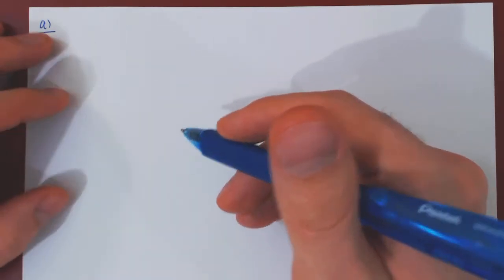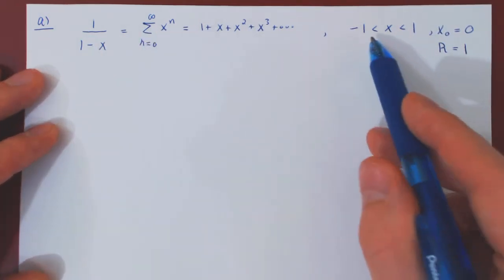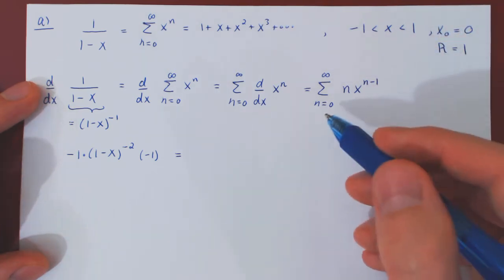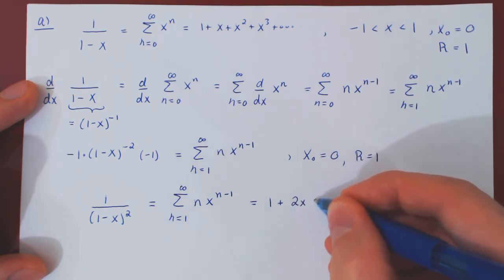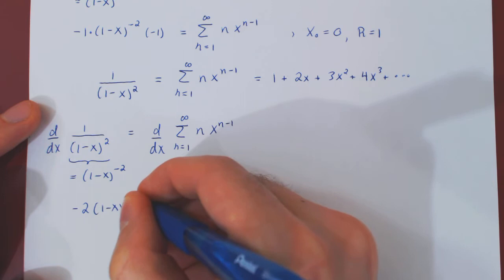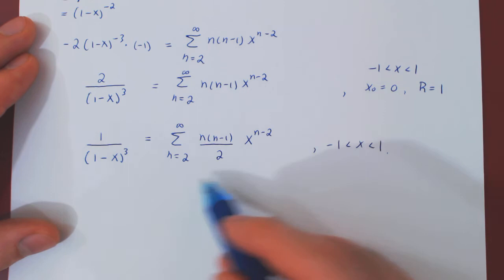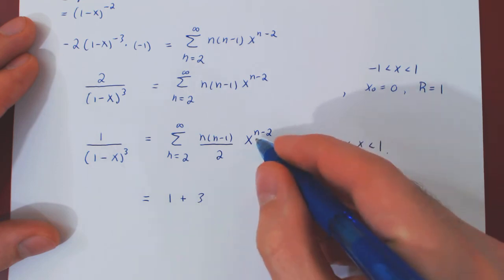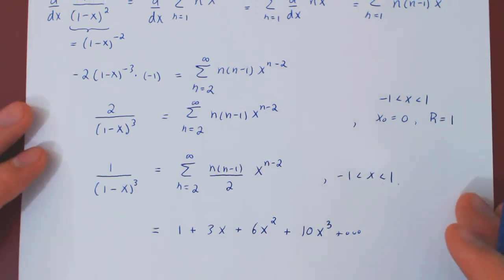Power Series: Differentiation & Integration - Part (a)